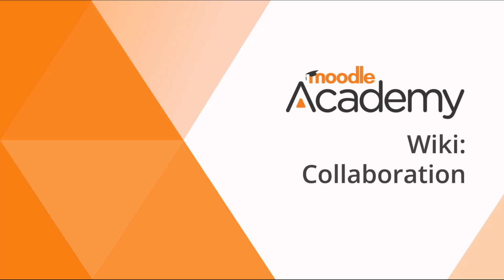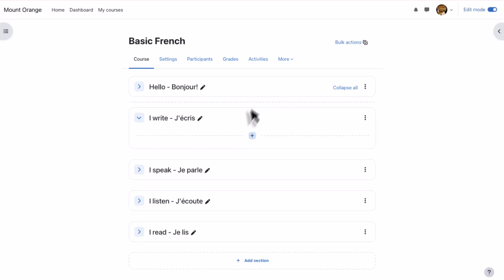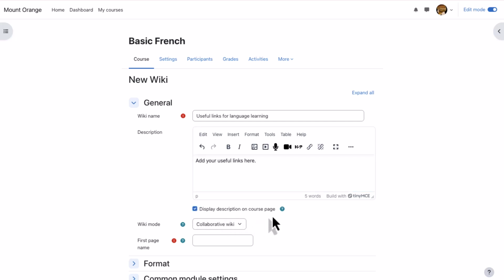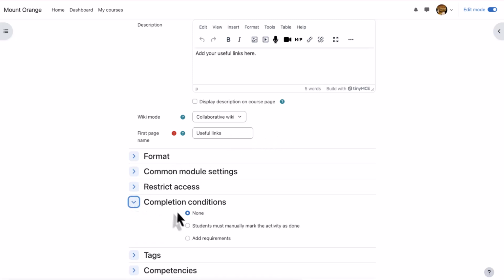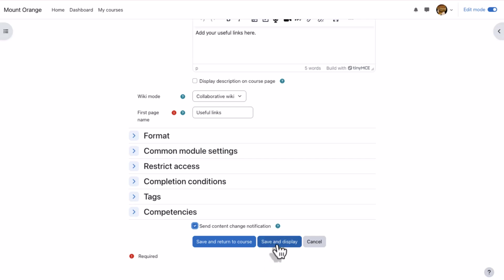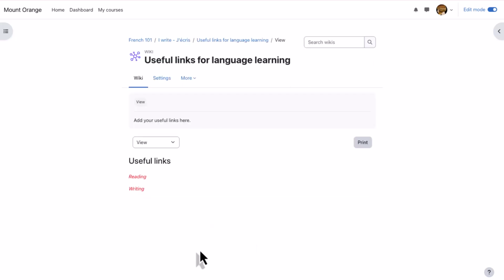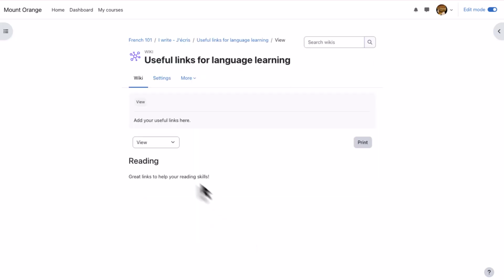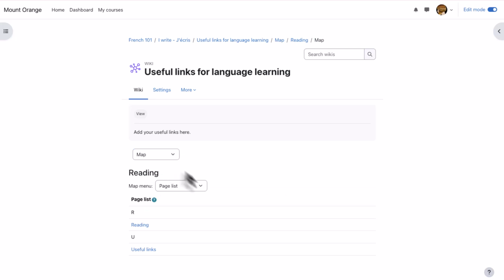Wiki for collaboration